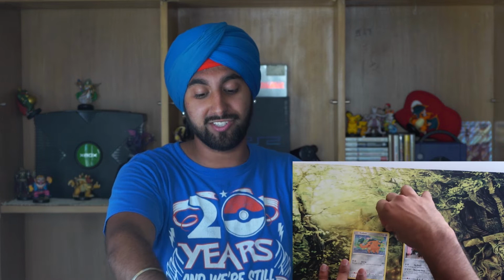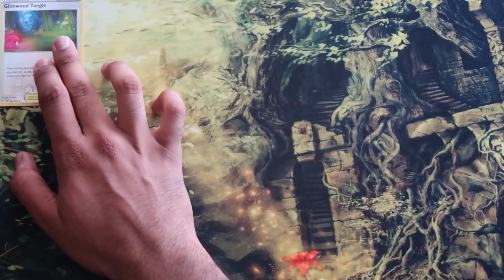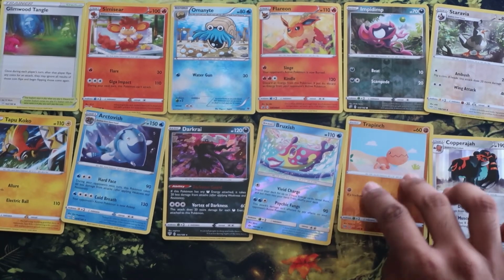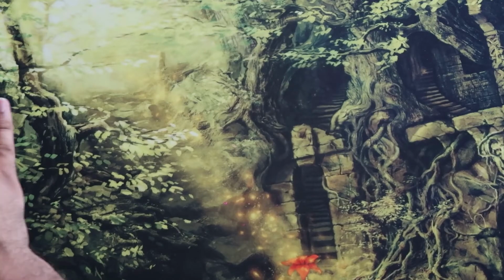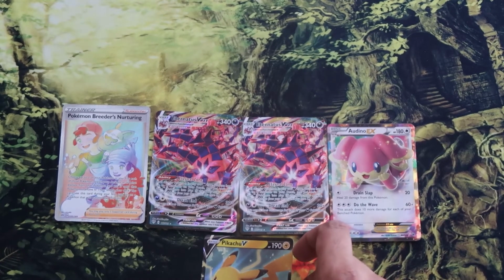MY FIRST POKEMON CARD OPENING!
Hello YouTube. I am back and better than ever. I am starting the YouTube grind with my favorite thing in the world. POKEMON.